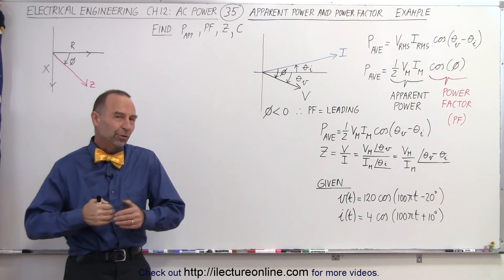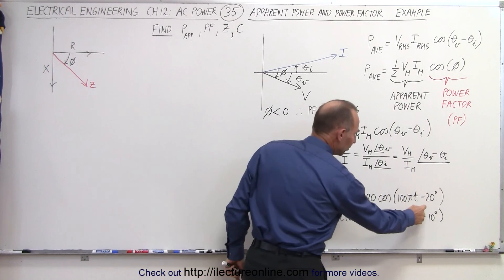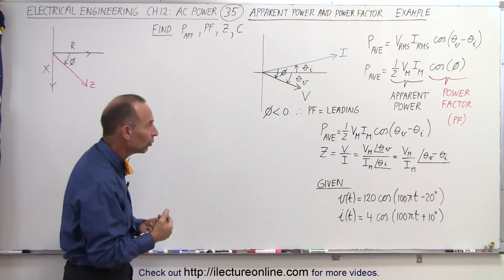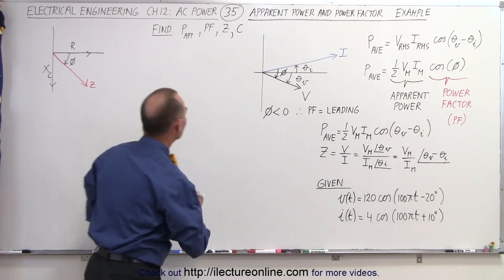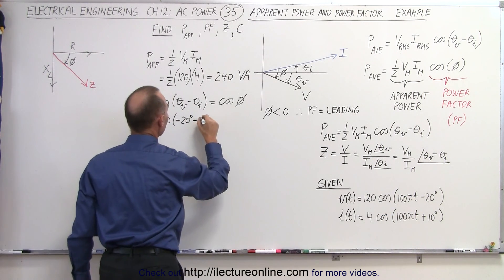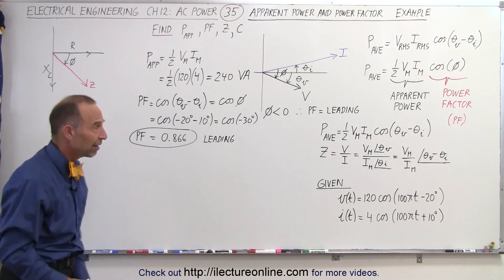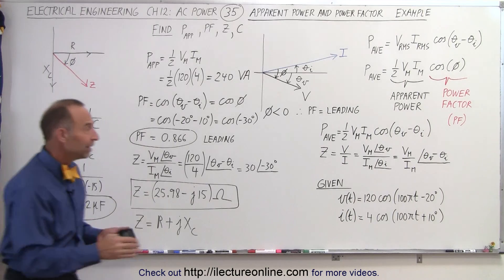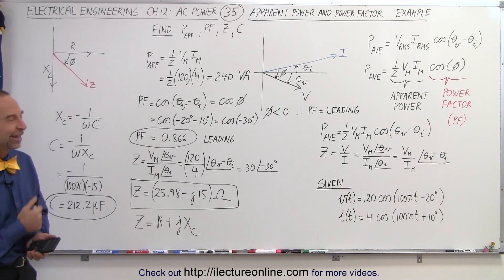Electrical Engineering: Ch 12 AC Power (35 of 58) Apparent Power and Power Factor: Example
In this video I will find the apparent-power=?, power-factor=?, Z=?, and C=? given v(t) and i(t).